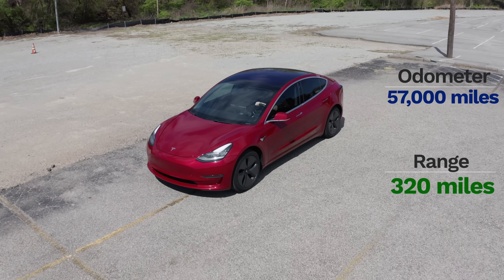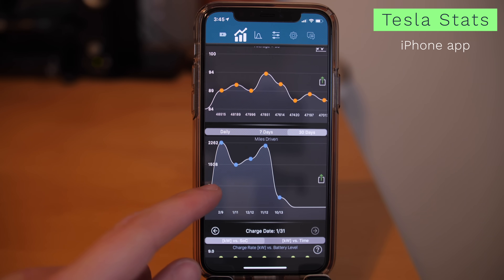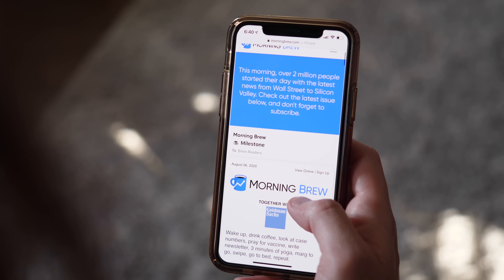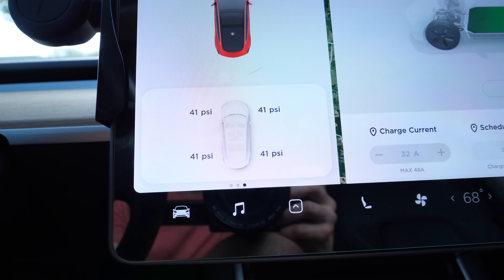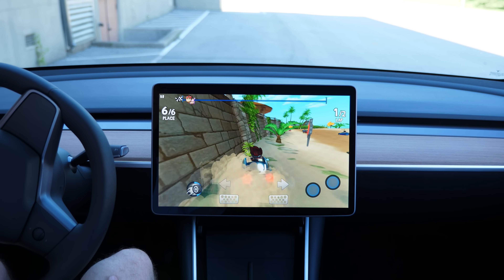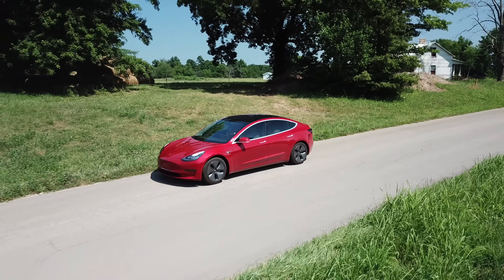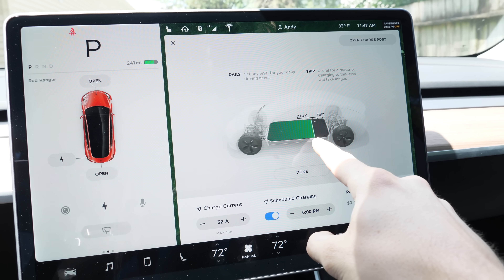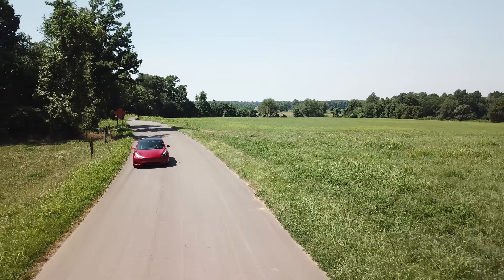Tesla Battery Tips for Maximizing Range!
How to drive your Tesla the right way to maximize battery life & range

Tesla Stats app
Model 3 replacement tires

Ordering a Tesla? Get FREE Supercharging!
🚘 Model 3
🚙 Model Y

Favorite Model 3/Y Accessories

Geeky Tesla Shirts & Prints

Camera Gear I Use for YouTube

How to Be Successful on YouTube

Email squad ➡️

After driving my Tesla Model 3 over 57,000 miles in 2+ years, these are my driving & charging habits that have resulted in no battery degradation. When I got my Tesla Model 3 in 2018 the rated range was 310 miles which is the distance the car can travel on a single charge based on official EPA data. However, the range displayed in a Tesla is not based on personal driving patterns so it’s natural for this displayed range to fluctuate due to the nature of battery technology and how the onboard computer calculates range.

The Tesla Stats iPhone app shows that my Model 3 has a rated range of 97 miles at 30% State of Charge (SoC). This means my rated range for a full charge is 324 miles which is actually a higher rated range than when I bought the car. The BatteryCompare app shows how my Tesla range compares to others with similar mileage, and it says my Model 3’s rated range is better than 100% of users. I have always tried to maximize my efficiency so I think that plays a part in my successful battery health so far. To help you try to do the same, here are all my driving and charging habits for my Tesla Model 3.

I have a Long Range RWD Model 3 with 18” Aero wheels which makes it the most efficient Tesla. I actually like the Aero wheel caps because they provide a slight boost in efficiency so I end up leaving them on most of the time. I keep my tires set to around 42 PSI which results in better efficiency. I replaced my tires at around 40k miles and got these Vredestein Quatrac 5 Grand Touring All-Season tires.

My Tesla driving settings are all set to Standard with Hold: ON and Creep: OFF. This allows me to drive with just one pedal for the majority of the time, and it will maximize efficiency by putting energy back into the battery when I lift off the accelerator. I don't slam the accelerator too often, but I do use it to merge or pass. And since this isn’t a performance model it’s not like it is insanely fast. I don’t drive like a mad man, and I’m pretty conservative for the most part. I rarely go over 80 mph.

I live in Louisville KY where we experience all four seasons: 100 degrees in the summer and below freezing in the winter. My Tesla is in my garage at night but sits out in the elements during the day. I have “Cabin overheat protection” set to off so I can save the most energy. Instead, I like to use the mobile app to Vent my windows if it’s going to be really hot outside and having a sunshade visor helps too. I rarely charge my phone in my car, and I’m pretty conservative with my AC and heater. I only set it to the minimum setting needed to feel comfortable.

I’ve only taken my Tesla Model 3 on a handful of road trips: three of which were long trips (over 1,000 miles each) and the rest were shorter road trips (under 500 miles each). The majority of my normal driving consists of 80 miles every weekday and most of those miles are driven by Autopilot on the highway. My battery gets run down to about 40-50% 5x/week.

My charging habits are probably one of the biggest factors that contribute to my good battery health. I only Supercharge when I’m on a long road trip. Almost all of my charging is done at home on a NEMA 1450 outlet using the Tesla mobile connector, and my outlet usually charges at about 8 kW. I try to leave my Tesla plugged into the charging outlet as much as possible whenever I’m not driving. So if the car’s at my house, it’s usually plugged in. I think the biggest factor may be that I only charge to 80% for all my daily driving. Tesla says you can charge up to 90% for daily driving, but I’ve always done 80% based on what I found online during my research back when I got my Model 3. And like with all Teslas, I only charge to 100% right before long road trip, and I drive it as soon as possible after it reaches 100%. You don’t want to charge to 100% unless you absolutely need to. That’s important for battery longevity. I rarely ever let my Tesla go below 10% state of charge, only a few times on road trips has that happened.